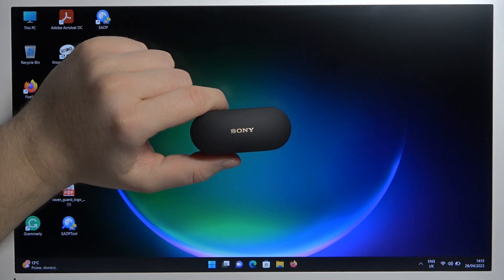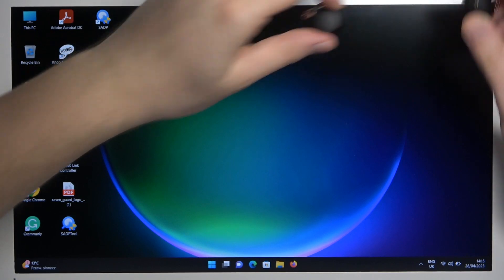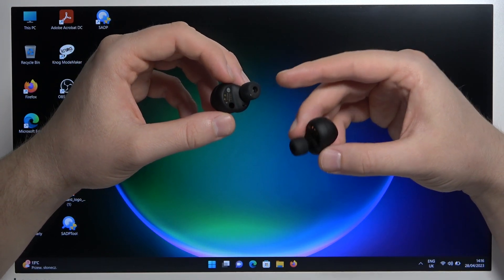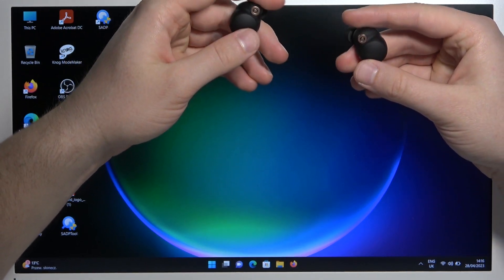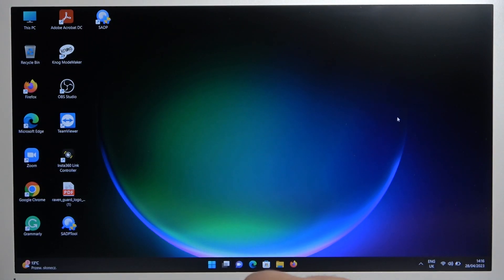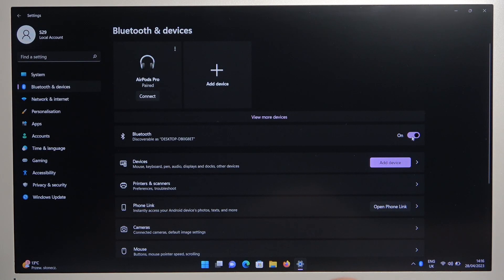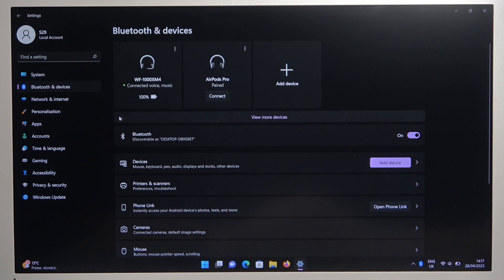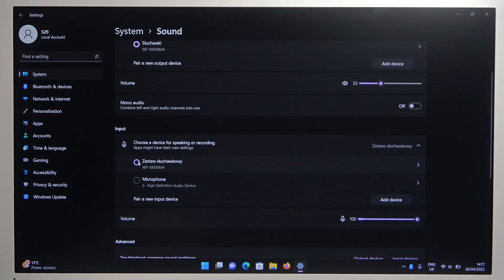How to Pair Sony WF-1000XM4 with any Windows Laptop / PC?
The video will guide you through the process step-by-step, starting with ensuring that your earbuds are turned on and in pairing mode. You will then learn how to access the Bluetooth settings on your Windows laptop or PC and search for available Bluetooth devices. The video will also provide tips on troubleshooting if you encounter any issues during the pairing process.

How to Pair Sony WF-1000XM4 with any Computer? How to Connect Sony WF-1000XM4 with any PC?